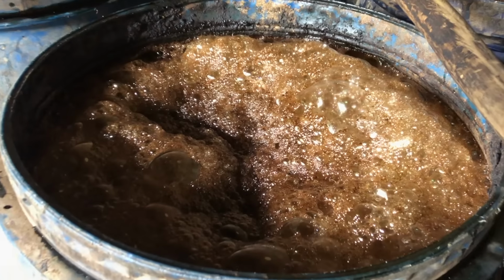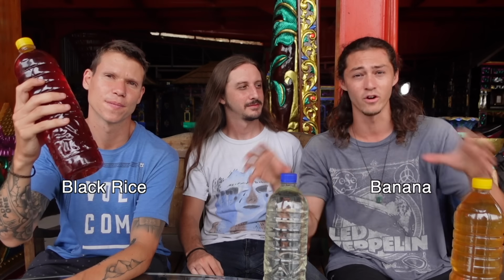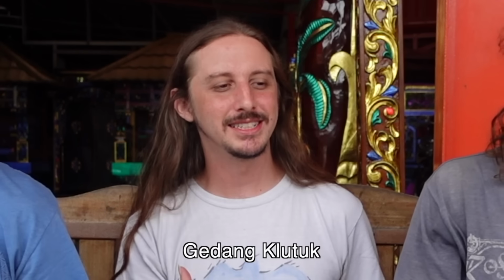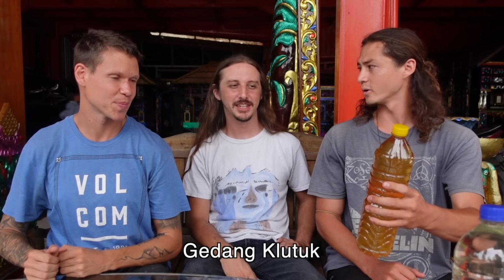AMERICANS try INDONESIAN ALCOHOL | CIU BEKONANG | Central Java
Penafian: Kami tidak membenarkan konsumsi alkohol bagi siapa pun di bawah batas usia legal di negara masing-masing.

We visited Bekonang in Central Java, Indonesia and taste tested the local alcohol Ciu!

If you've been following along on our channel...a few months ago we made a video about the alcohol Arak in Flores, Indonesia. That video turned out to be our most viewed video and currently has more than 970,000 views!

In the comments of the video, many people asked us to visit Bekonang and try Ciu. Soooooooooooooo. we did it!

In this video, we explain the process of how Ciu is made, and we taste tested 3 different kinds.

0:00 Intro
1:11 How Ciu Is Made
2:13 Trying the Ciu!
6:35 Javanese Gamelan

Thanks to our friends at Wood Stone Homestay in Yogyakarta for helping us set up this video.

Thanks to our friend Mas Seno for participating in the video.

Checkout the London School of Tourism and Hospitality, for online classes!

Our Camera/Editing Equipment: